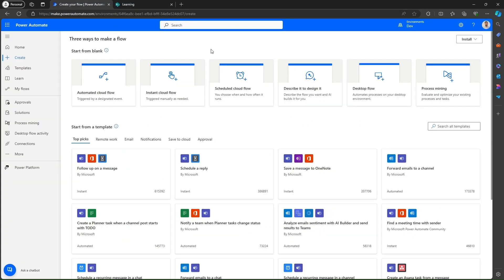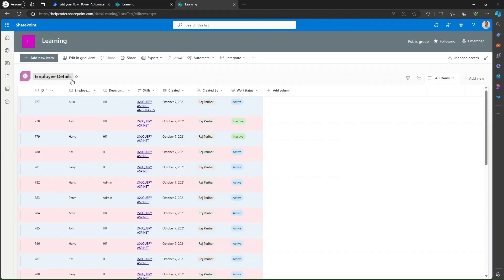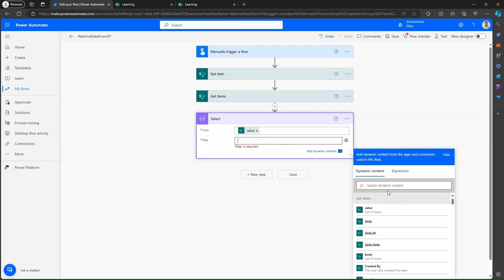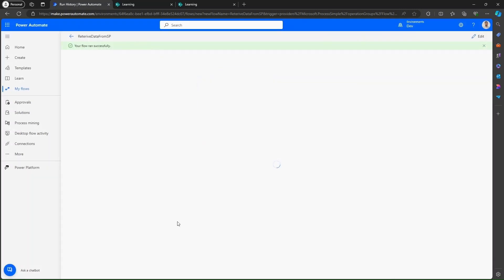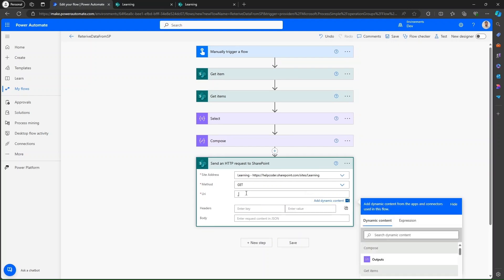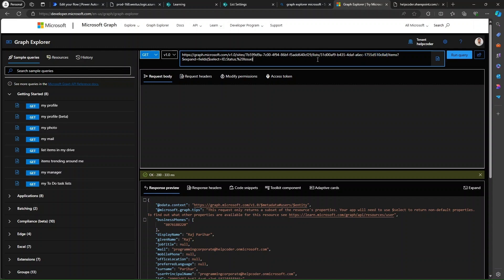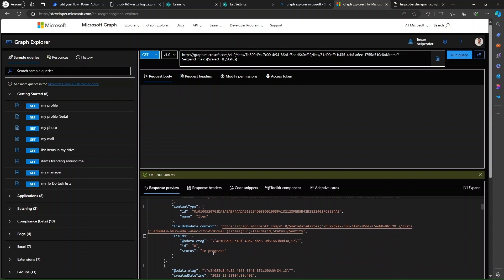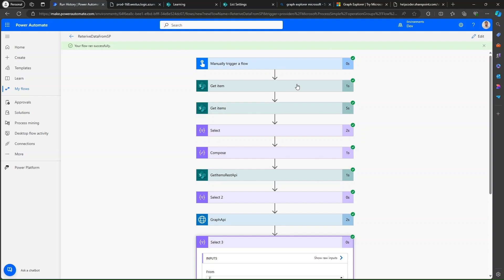Getitem vs Getitems, RestApi vs GraphApi in Power Automate flow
Unlock the full potential of Power Automate by learning how to retrieve records from SharePoint lists using both GetItem/Items, REST API, and Graph API. Whether you're working with small task lists or large enterprise datasets, this tutorial walks you through efficient techniques and best practices for seamless data retrieval.

🔍 What You'll Learn:

Difference between GetItem and GetItems actions

How to use SharePoint REST API for direct list queries

Integration with Microsoft Graph API for advanced scenarios

Practical examples and performance tips for large lists

🧪 API Endpoints Used:

REST API: GET _api/web/lists/getbytitle('Issue tracker')/items